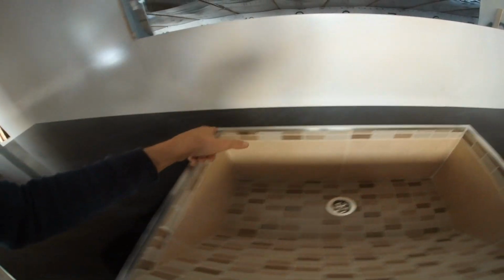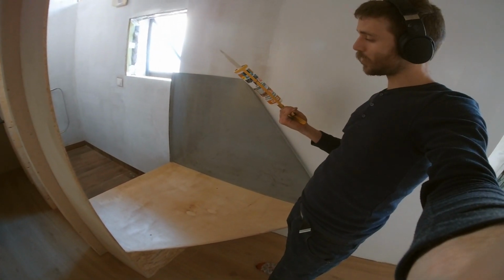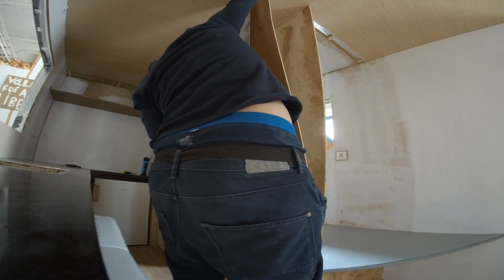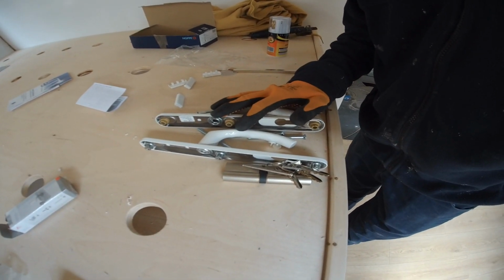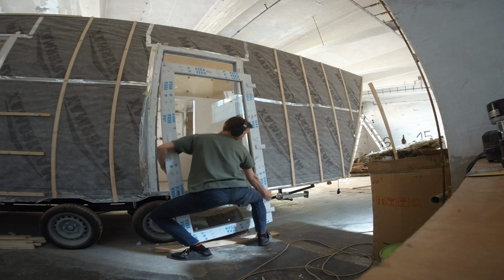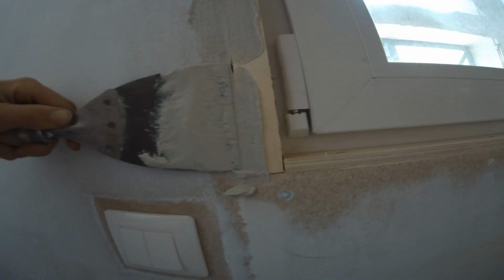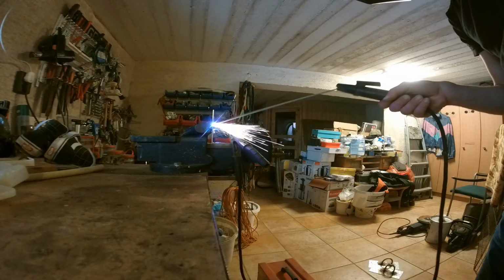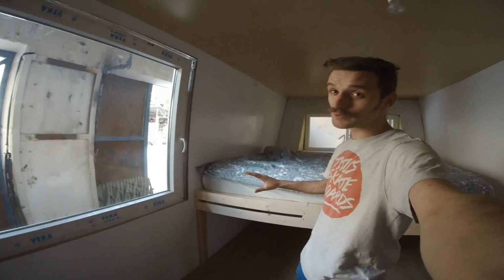custom windows for tinyhouse! amazing DIY project